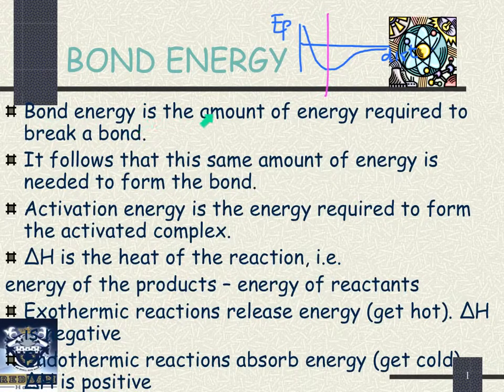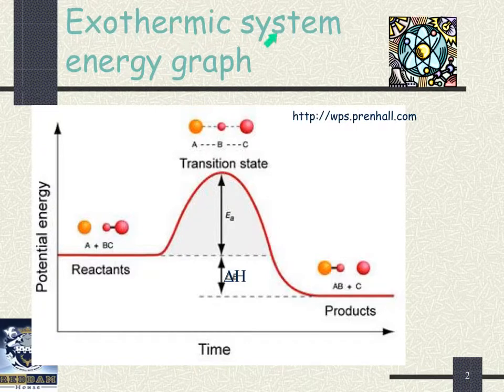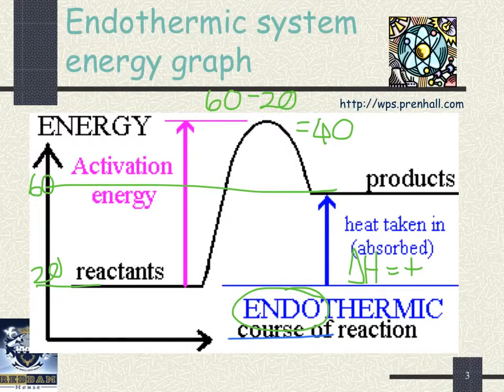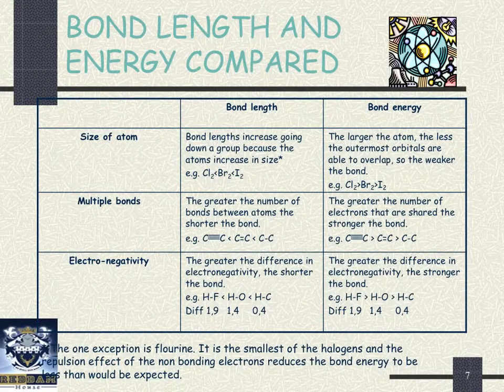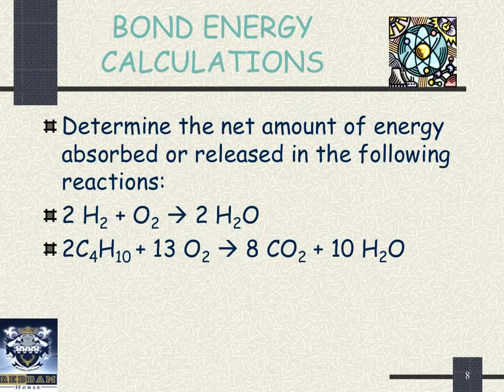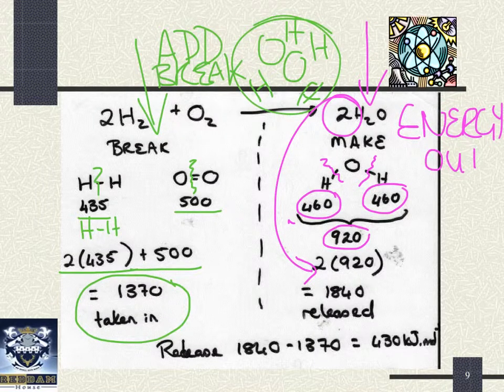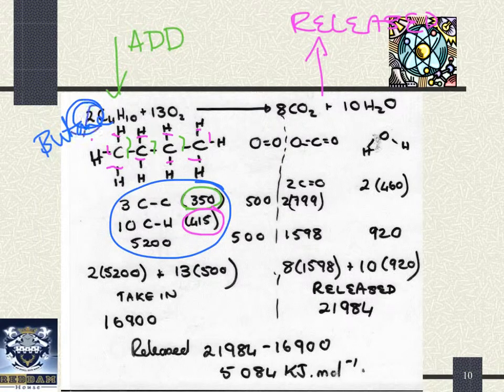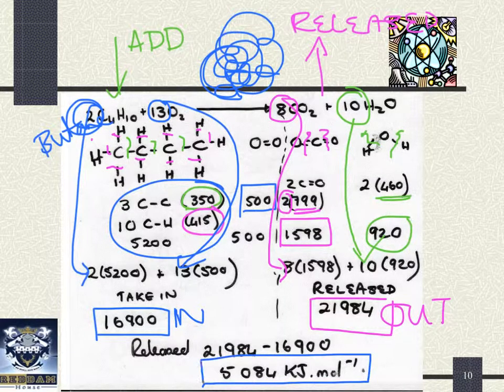1.5.1 Bond energy